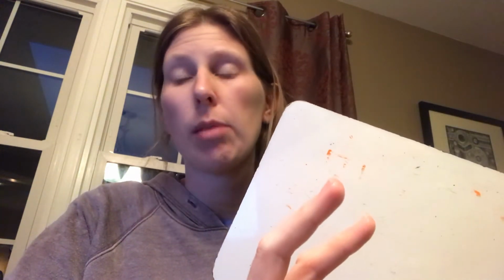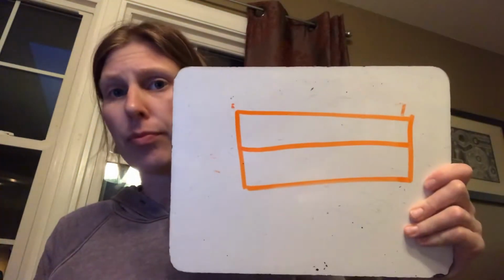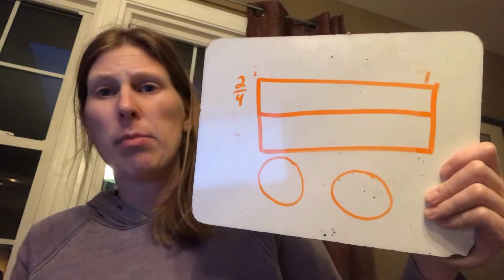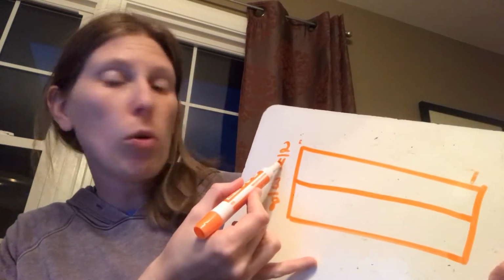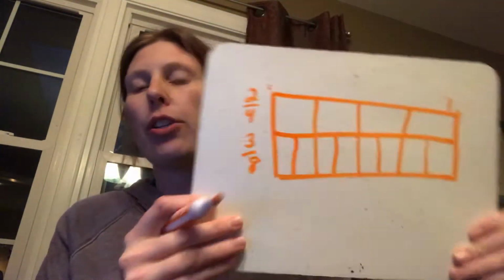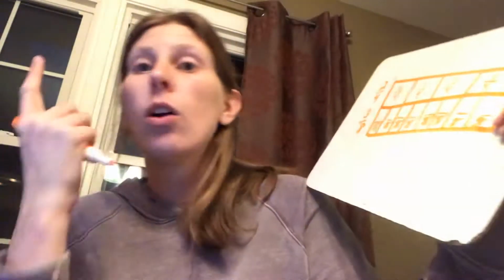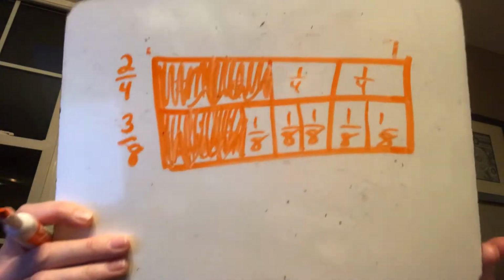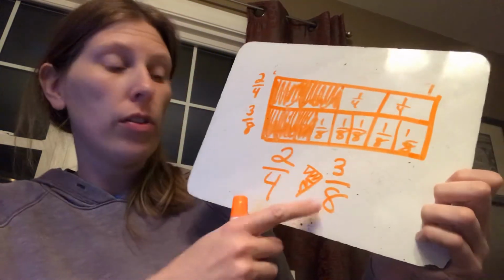March 19 focus problem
JC Sawyer